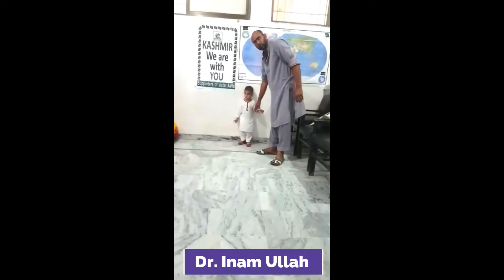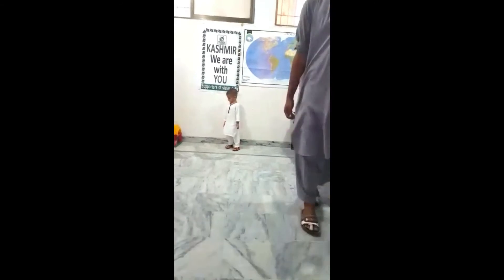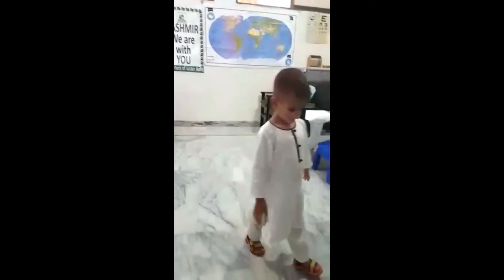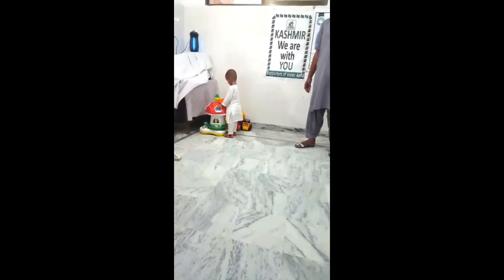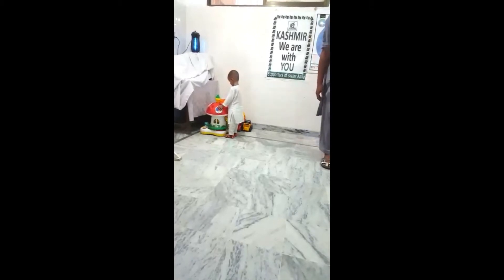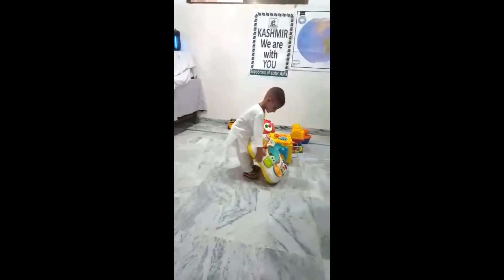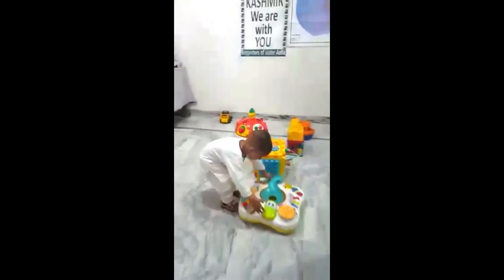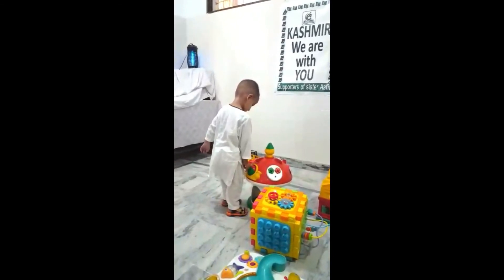Cisterna Magna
The child patient is 33 months old having ataxic (staggering) gait. CT scan revealed Giant cisterna megna. The cisterna magna (or cerebellomedullaris cistern) is one of three principal openings in the subarachnoid space between the arachnoid and pia mater layers of the meninges surrounding the brain. The openings are collectively referred to as the subarachnoid cisterns.